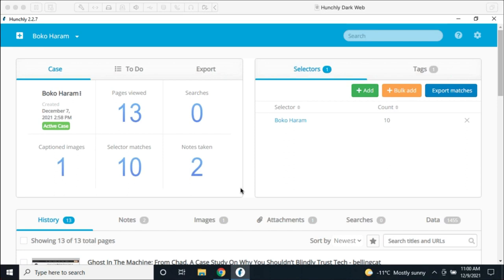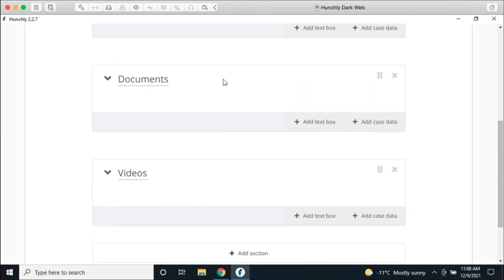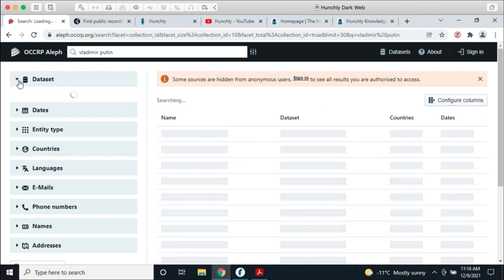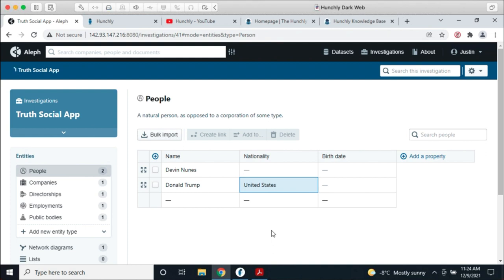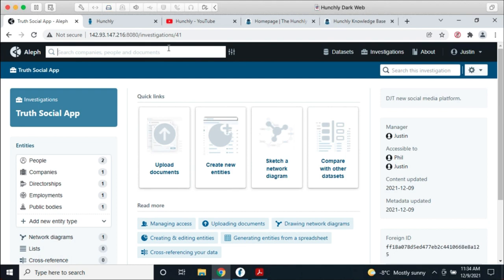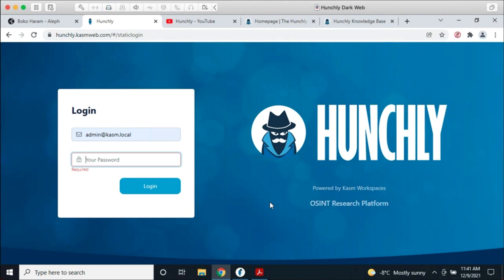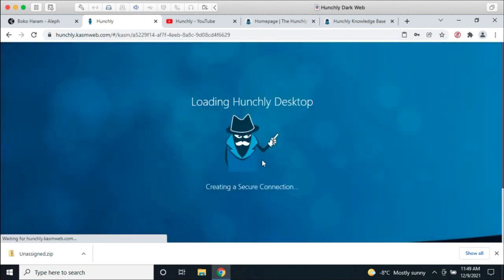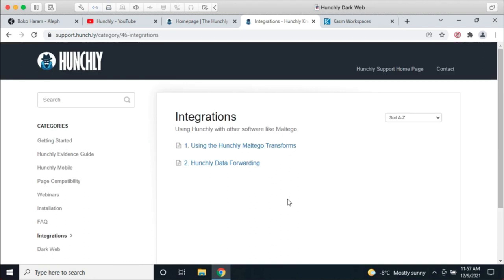Amazing New Hunchly Things - December 9, 2021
00:00 - 15:35 | The New Hunchly Report Builder
15:36 - 40:35 | OCCRP Aleph
40:53 - 55:43 | Isolated Secure Browsing with Kasm
55:44 - 59:02 | Hunchly Resources and Wrap Up

Join Justin as he walks through the new Hunchly Report Builder, how to bring Hunchly case data to the powerful investigation platform Aleph from the OCCRP (occrp.org) and an amazing demonstration of isolated, secure investigations using the Kasm platform (kasmweb.com).